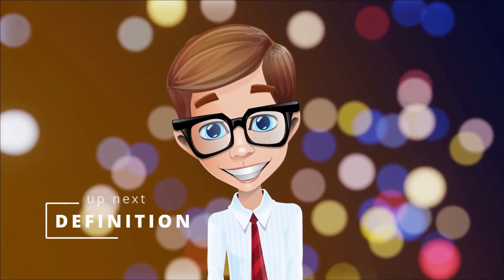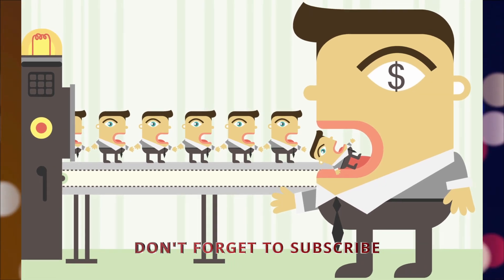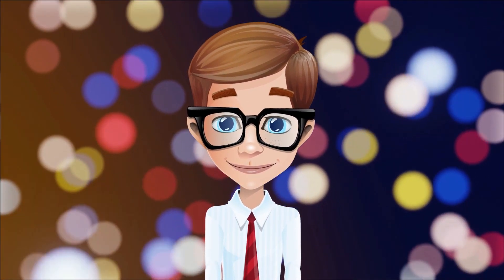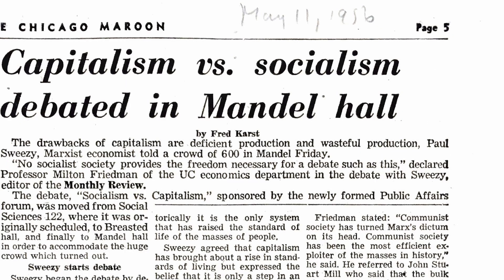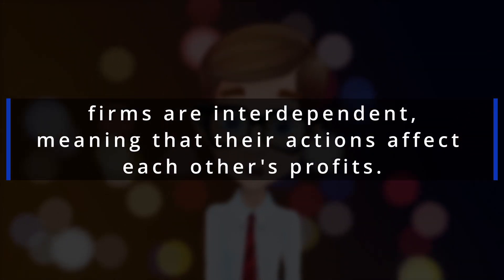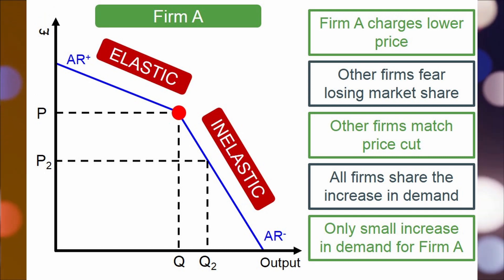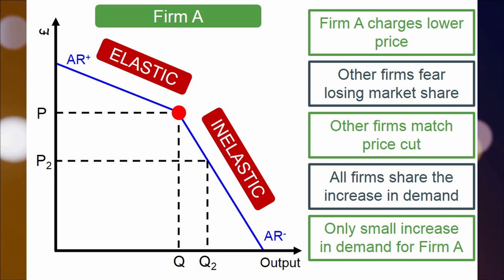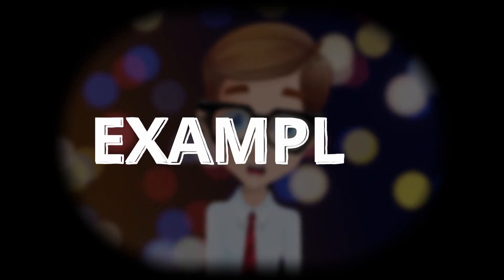OLIGOPOLY KINKED DEMAND MODEL with examples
"Are you curious about the kinked demand model in economics?
Do you want to understand how this model explains price stability in oligopoly markets?
In this video, we're going to explore the kinked demand model, and uncover the mysteries behind this economic concept.
The kinked demand model is a theory that explains the behavior of firms in an oligopoly market, where a small number of firms dominate the market.
This model suggests that firms in an oligopoly market face a demand curve that is kinked, with a steeply sloping demand curve above the current price and a less steeply sloping demand curve below the current price.
But how does this kinked demand curve explain price stability in oligopoly markets?
And what are the implications of this model for consumers and the economy as a whole?
Find out in our video, as we delve into the intricacies of the kinked demand model, and examine the pros and cons of this economic concept.
We'll also take a look at real-world examples of the kinked demand model in action, and how it's affected different industries.
Don't miss out on this informative and suspenseful video, where we uncover the secrets of the kinked demand model. Click the play button now!